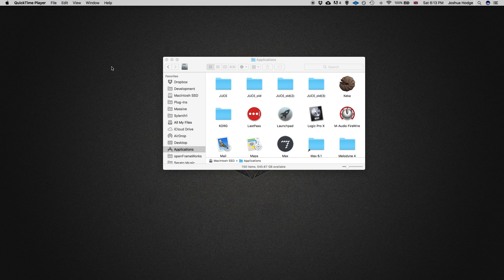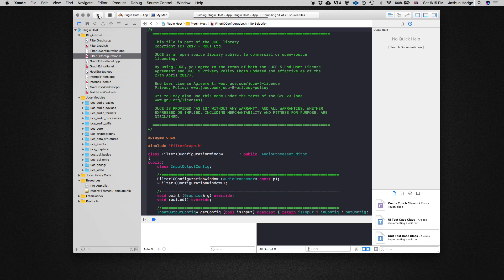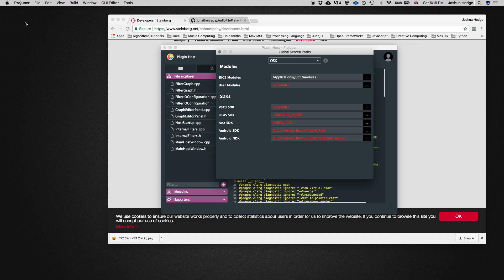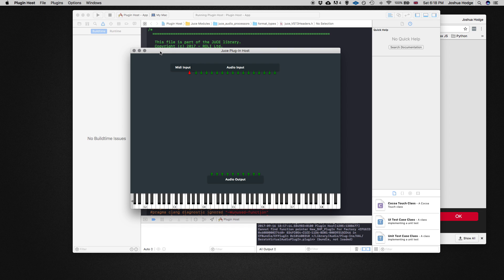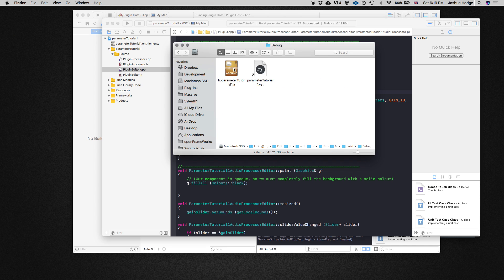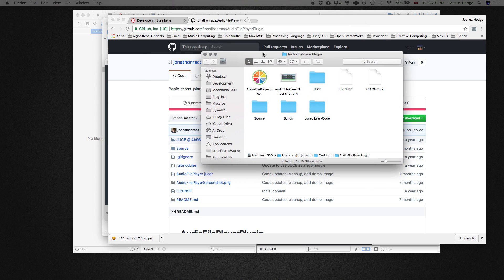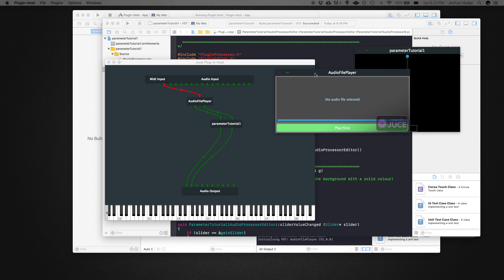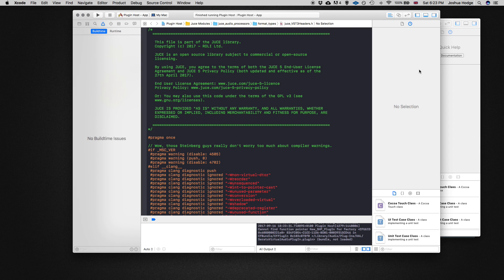Juce Tutorial 19- Setting Up and Using the Juce Plugin Host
Here is a tutorial on how to set up the Juce Plugin Host, which is a quick way to test and de-bug your vst plugins.